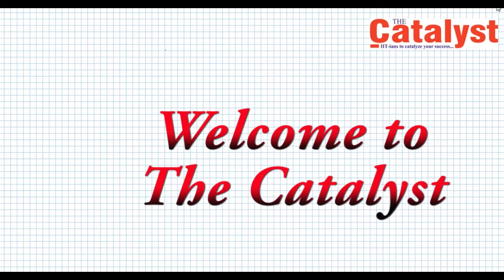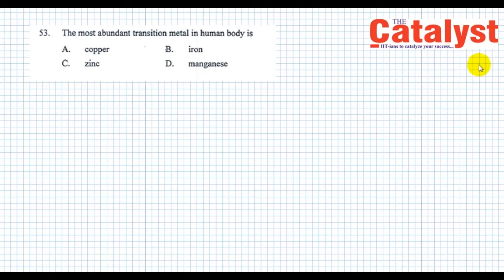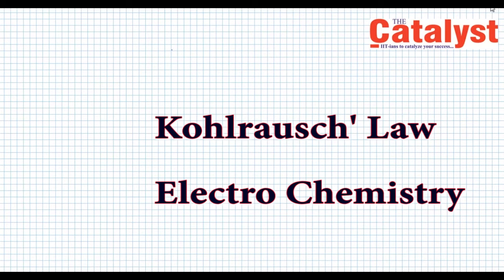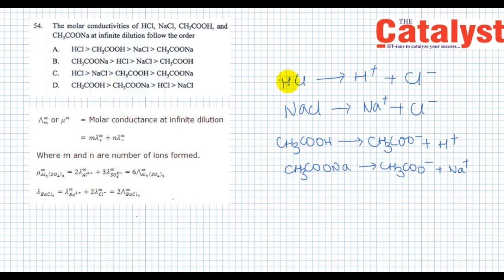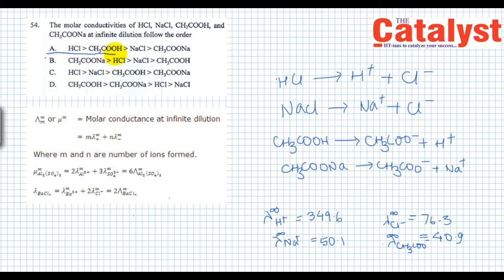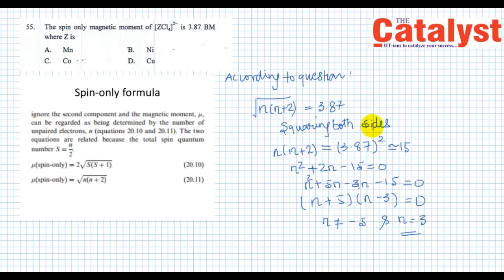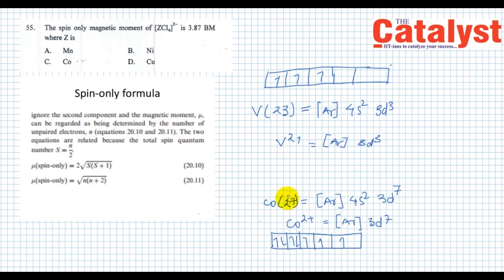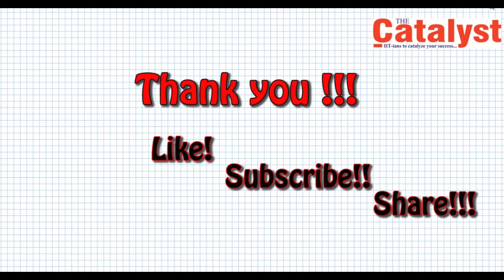EASY CHEMISTRY (KVPY Solutions - 2015) Kohlrausch’s Law, Chemistry in Everyday Life etc.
00:10 Introduction
00:40 (Q. 53) Chemistry in Everyday Life
02:00 (Q. 54) Kohlrausch’s Law (Electro-Chemistry)
04:15 (Q. 55) Co-ordination compounds and Structure of Atom